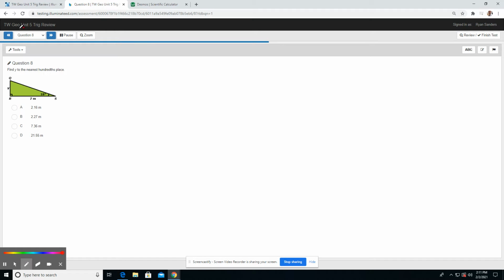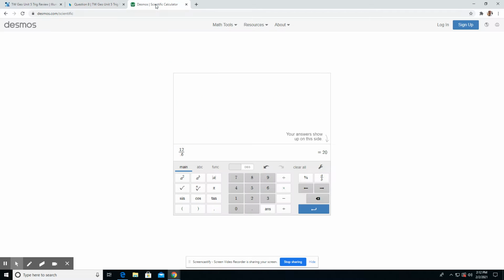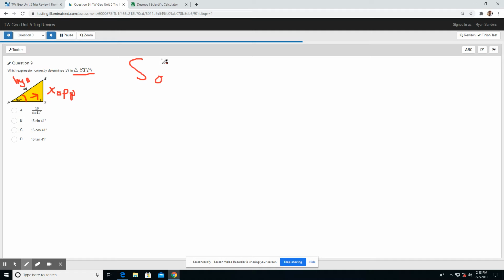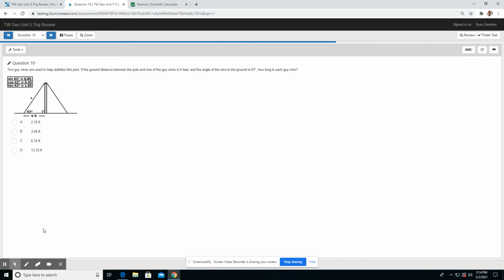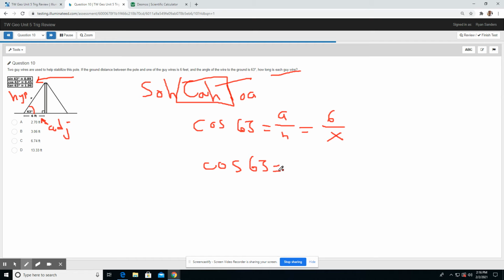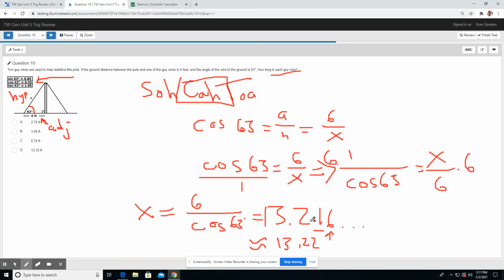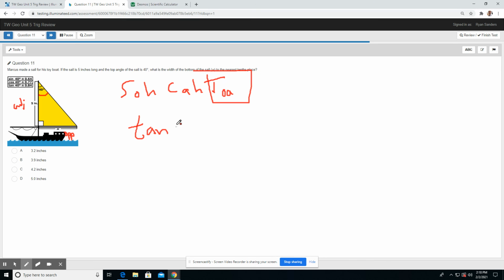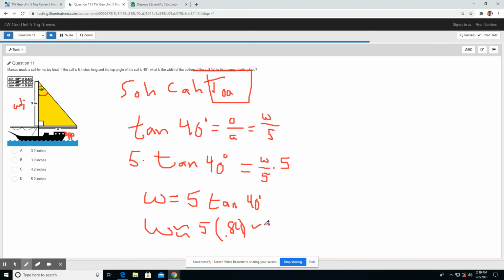L49c Geo Unit 5 Review